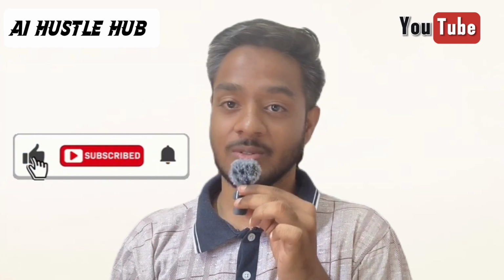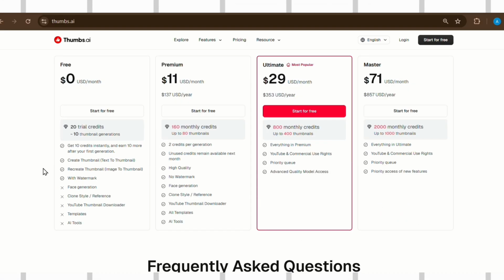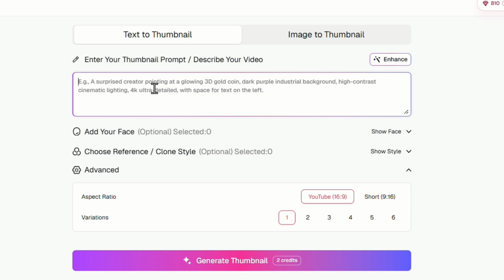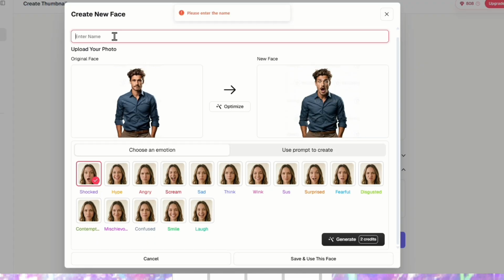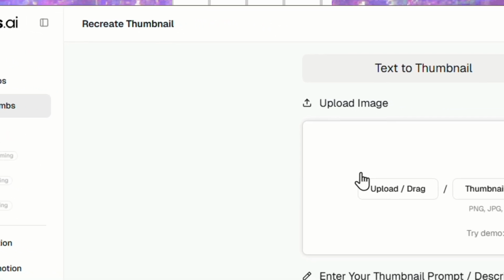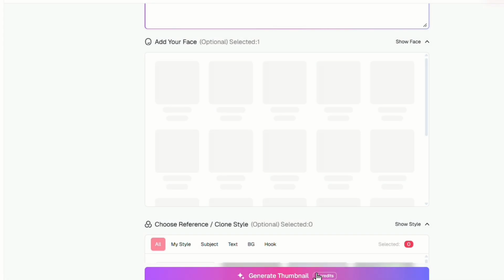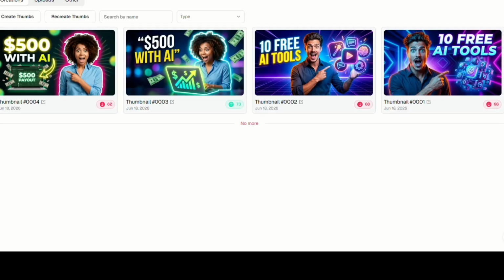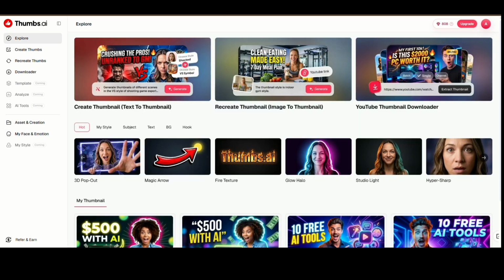How to Create Viral YouTube Thumbnails Using AI | Thumbs.ai Tutorial and Demo 😍✨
🎯 Welcome to AI Hustle Hub! 🚀

Can AI create better YouTube thumbnails?

In this video, I test Thumbs.ai, an AI-powered thumbnail generator designed specifically for YouTube creators. I demonstrate how to create thumbnails from text prompts, recreate existing thumbnail styles, generate AI facial expression, apply thumbnail effects, and explore platform's key features.

Whether you're a YouTuber, content creator, marketer, freelancer, or business owner, this tool can help you to generate thumbnail ideas faster and improve your creative workflow.

📌What You'll Learn:
✅ How to generate YouTube thumbnails using AI
✅ How to recreate successful thumbnail' styles
✅ How to use AI face & emotion generation
✅ How to apply thumbnail enhancement effects
✅ How Thumbs.ai works step-by-step
✅ My honest thoughts after testing the platform

🎁 Free Credits for New Users:
✔️ 20 Free Credits Upon Signup
✔️ Additional 10 Free Credits After Your First Generation Task

That's a total of 30 free Credits to test the platform before upgrading.

Would you use AI to create your YouTube Thumbnails?

Thumbs AI
Thumbs.ai review
Thumbs AI tutorial
AI thumbnail generator
YouTube thumbnail AI
AI thumbnail maker
best AI tools for YouTubers
thumbnail creator AI
AI tools 2026
viral thumbnail generator
YouTube growth tools
AI thumbnail software
text to thumbnail AI
best thumbnail maker
AI for YouTubers
content creator tools
thumbnail optimization
Thumbs AI demo
How to Create Viral YouTube Thumbnails Using AI (Step-by-Step)
How to Make Professional YouTube Thumbnails with AI in Minutes
How to Create Clickable YouTube Thumbnails Without Photoshop
How to Generate YouTube Thumbnails with AI for Free
How to Make Better YouTube Thumbnails Using Thumbs.ai
How I Create YouTube Thumbnails with AI (Full Tutorial)
How to Design YouTube Thumbnails Faster with AI
How to Create YouTube Thumbnails Like Top Creators Using AI

⚠️ Note:
Artificial Intelligence is a rapidly changing technology. The examples, thumbnails, and outputs shown in this video were generated during my testing of the platform and are provided as demonstrations only. Results may vary based on your usage, prompts, and future updates to the tool.